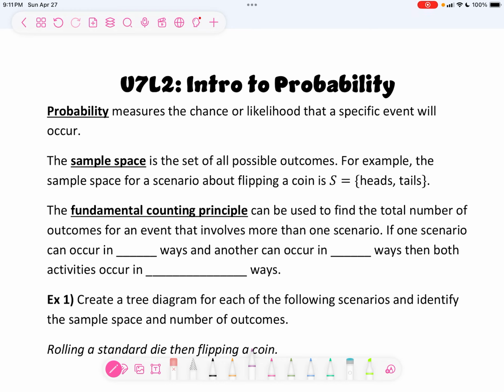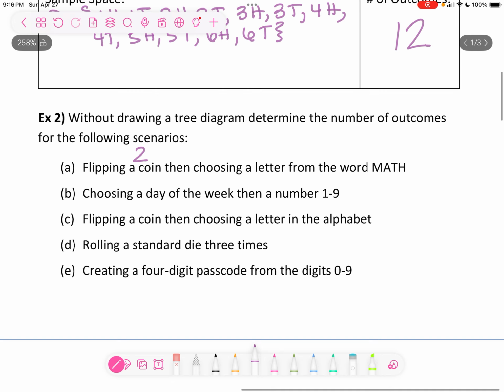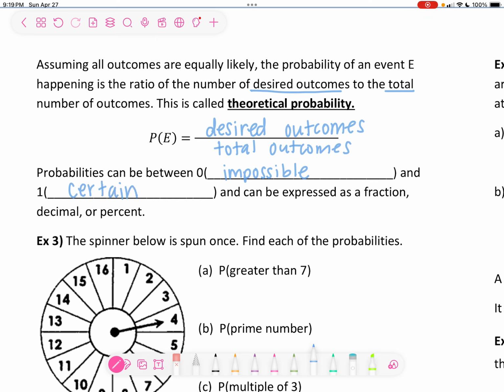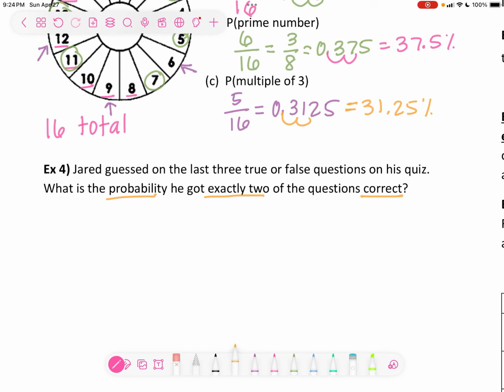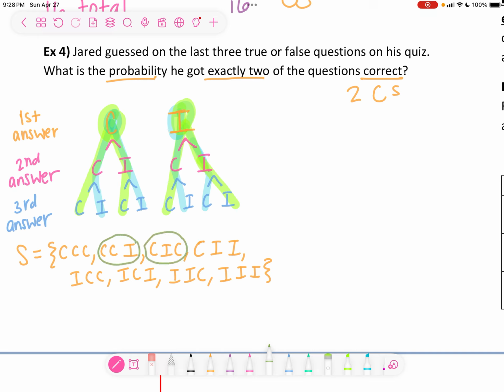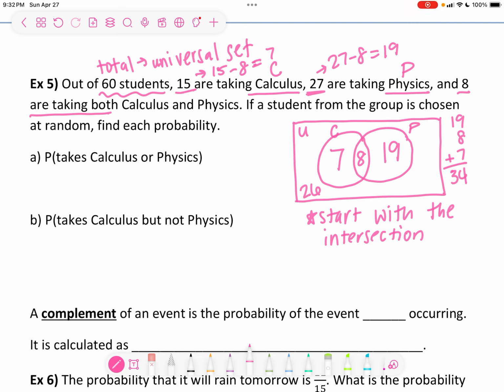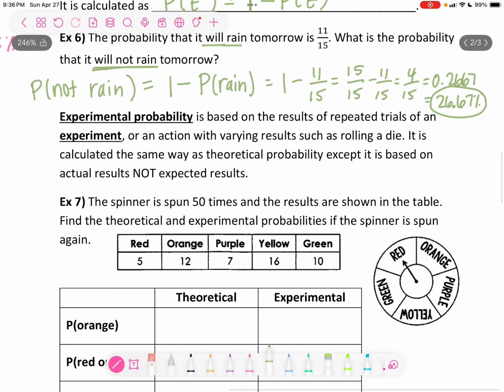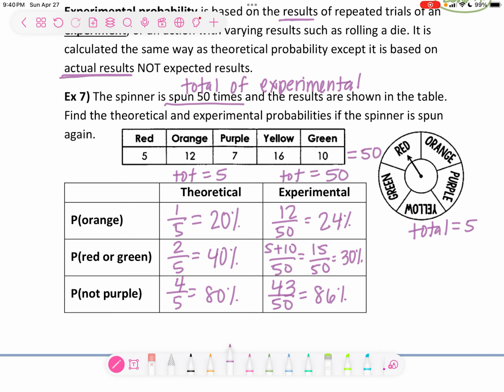U7L2: Intro to Probability